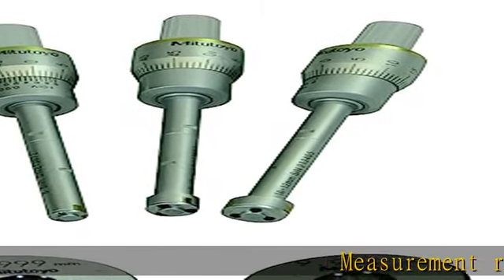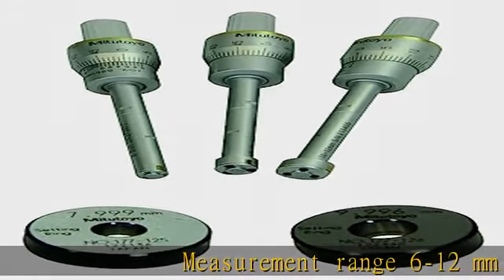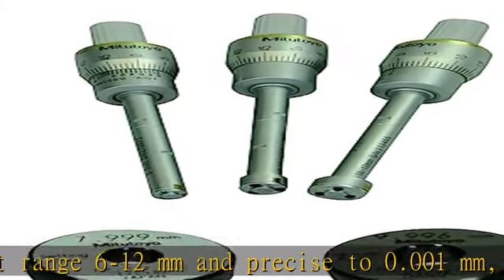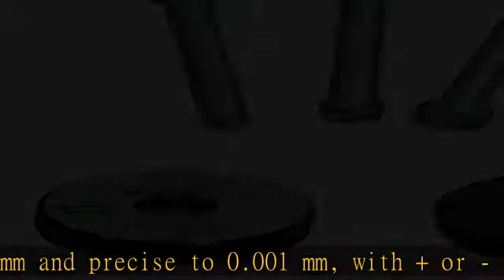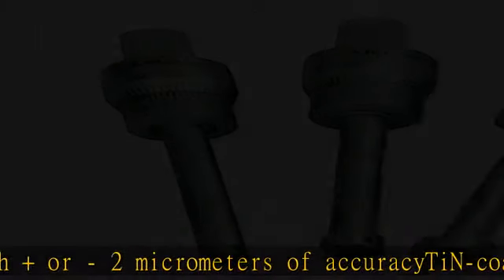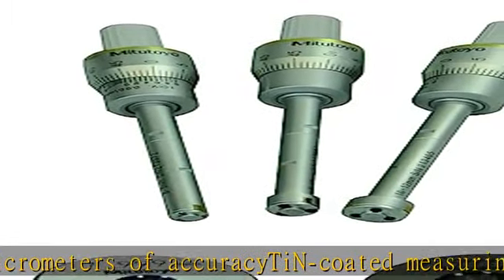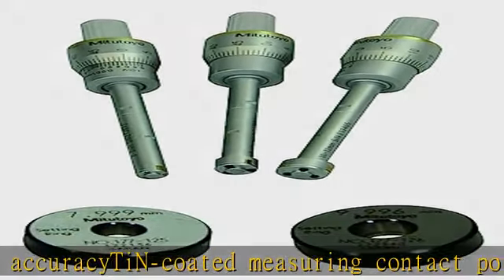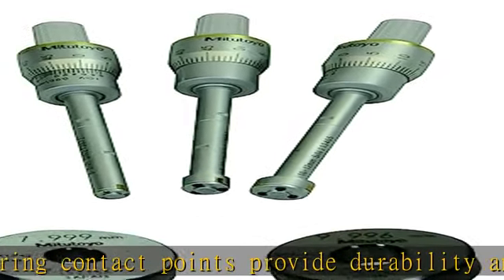Mitutoyo 368-911 Holtest Vernier Inside Micrometer, Complete Unit Set, 6-12mm Range, 0.001mm Gradua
Mitutoyo 368-911 Holtest Vernier Inside Micrometer, Complete Unit Set, 6-12mm Range, 0.001mm Graduation, +/-0.002mm Accuracy